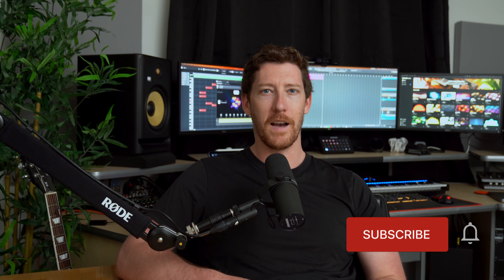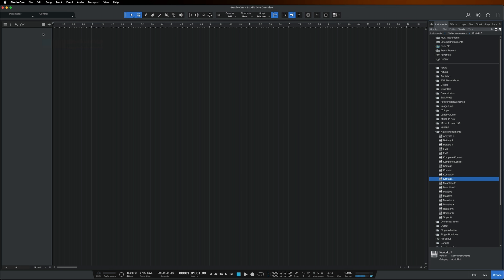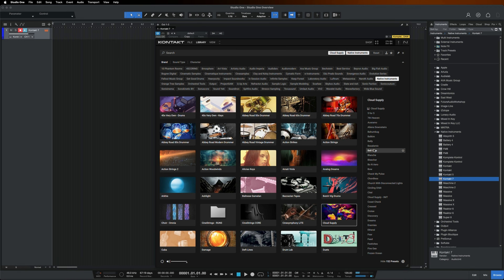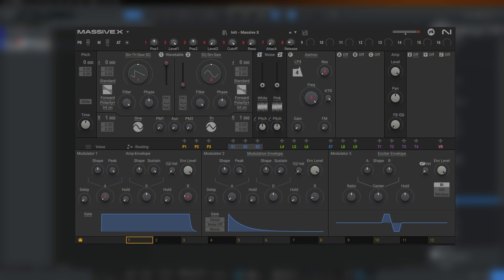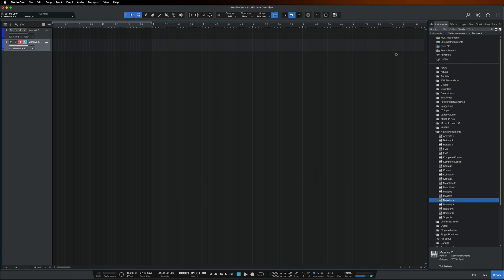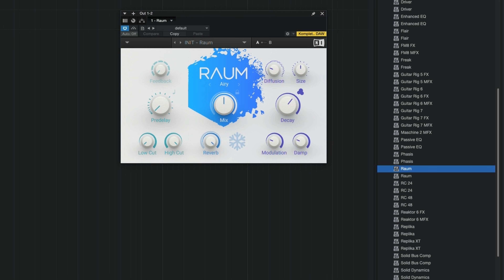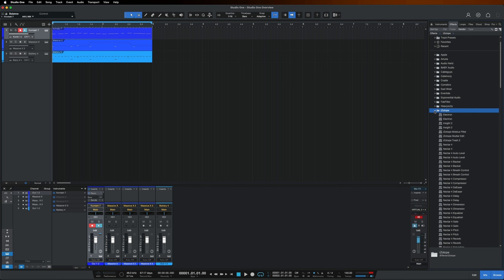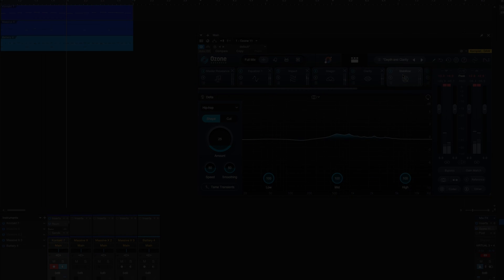How to use Native Instruments tools with Studio One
In this video, product specialist Brian Kullas will show you how to find and use your instruments and effects from Native Instruments in Studio One.

00:00 - Intro
00:16 - Finding your Kontakt Instruments
01:59 - Using Massive X
02:51 - Using Battery
03:12 - Using Effects
04:01 - Using Ozone